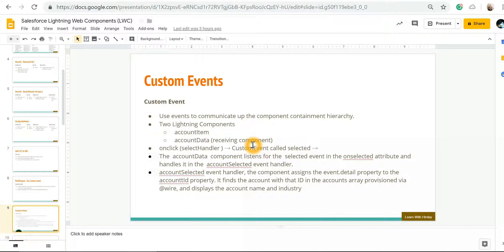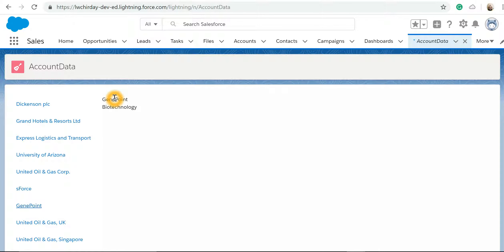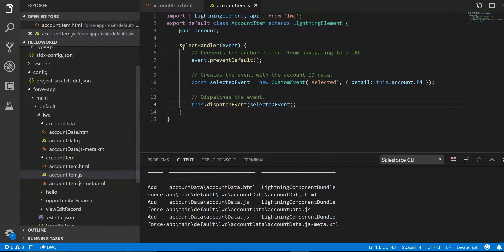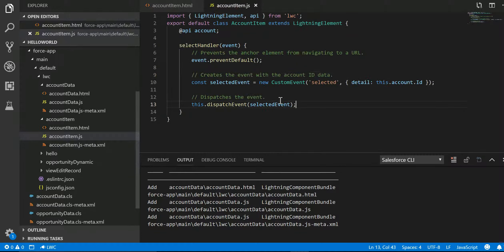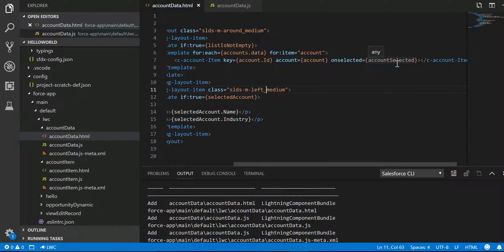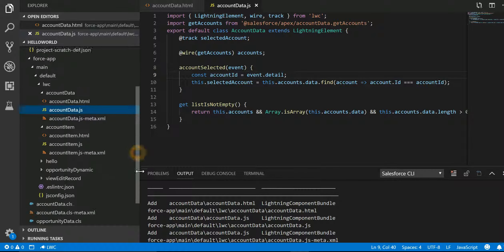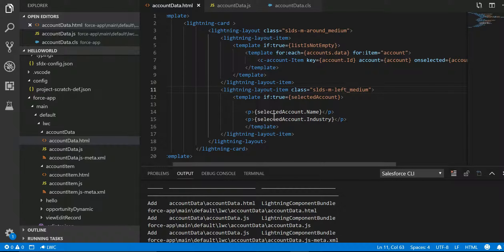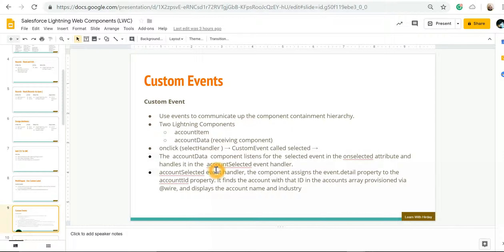Lecture 10 - LWC: Custom Events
In this video, you will learn how to pass data between two different LWC using custom events.